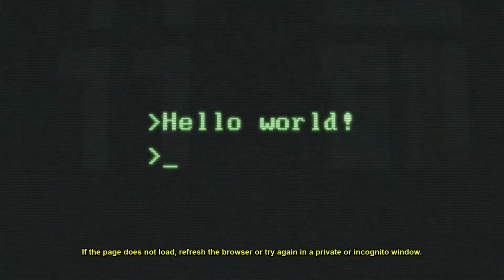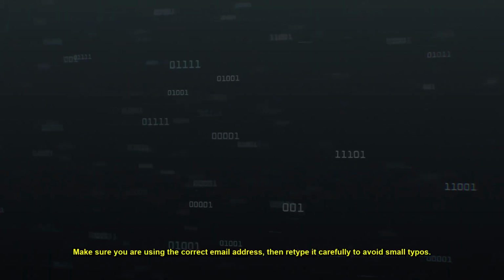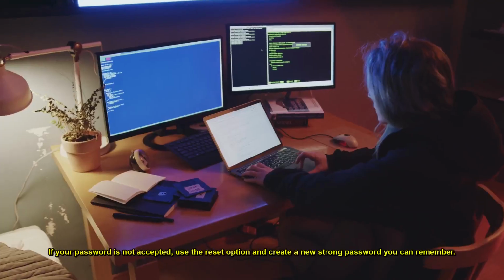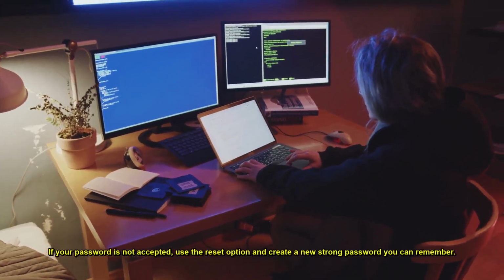How to register with Google Business Profile for map ranking - Beginner Guide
In this beginner-friendly guide, we’ll walk you through the essential steps to register your business with Google Business Profile and improve your map ranking! Learn how to create your profile, optimize your listing, and enhance your online visibility to attract more customers. Whether you're a small business owner or a startup, this video will give you the tools you need to succeed in local search. Don’t miss out on maximizing your business potential!